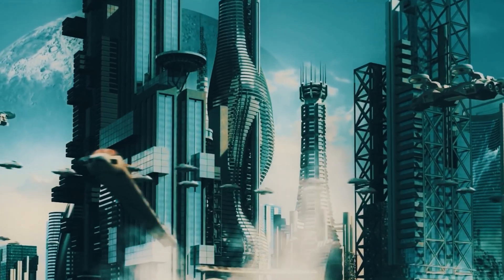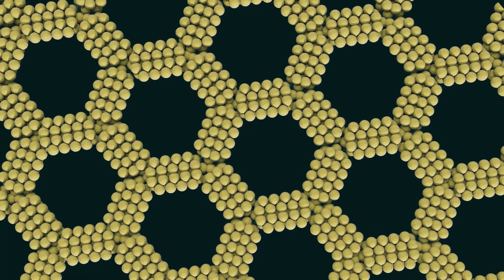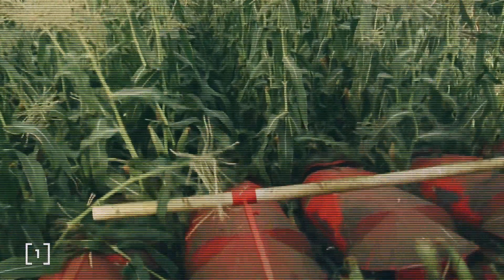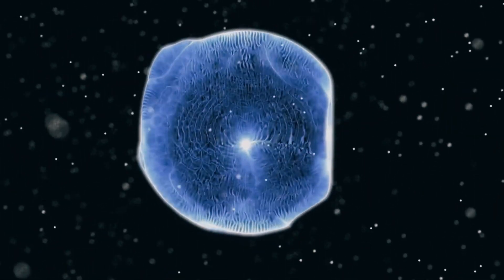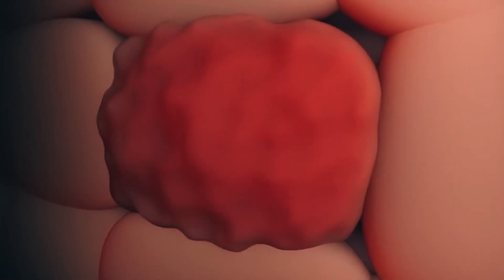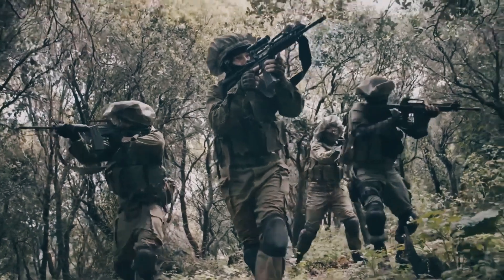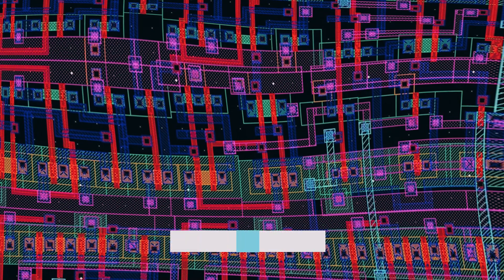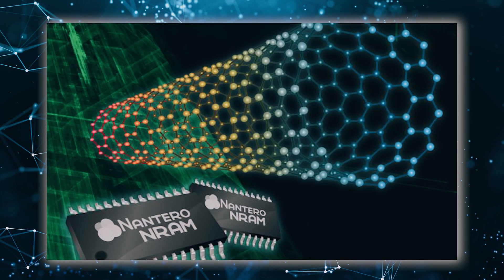Will NanoTechnology CHANGE Our Future?!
In this video, we'll take a closer look at what nanotechnology is, and how it has the potential to completely change our future. We'll explore some of the incredible ways that nanomaterials are being used today, from creating stronger and more durable materials, to developing new and innovative medical treatments through nanomedicine.

Nanomedicine, in particular, has the potential to revolutionize healthcare. With the help of nanotechnology, scientists and doctors can create tiny, targeted treatments that can seek out and destroy cancer cells, or deliver medication directly to the site of an injury.

But what are the risks associated with nanotechnology? Are there any potential dangers we need to be aware of? We'll delve into these questions and more in this fascinating video.

0:00 - Breaking down Nanotechnology
3:03 - Experimental Applications
4:57 - Possibilities of Nanomedicine
6:38 - Scope within Wearables
8:09 - Evolving Applications

Let us know what you think about nanotechnology? Are you excited? Worried?